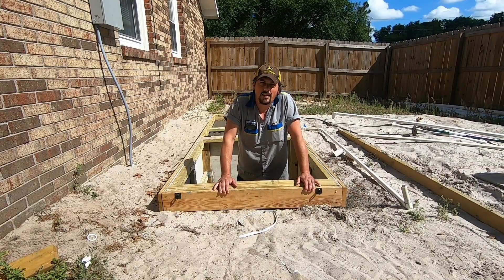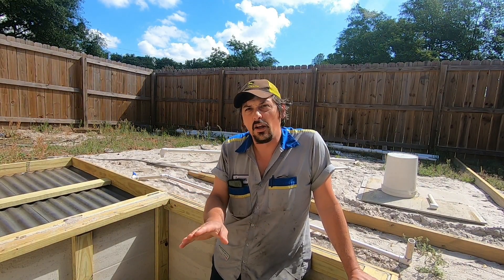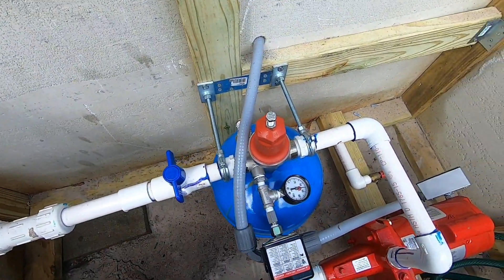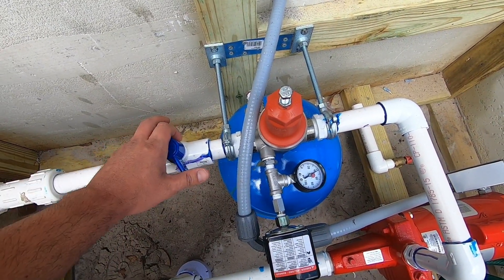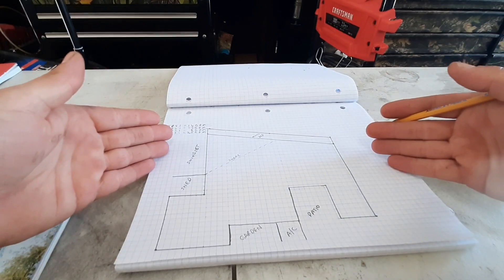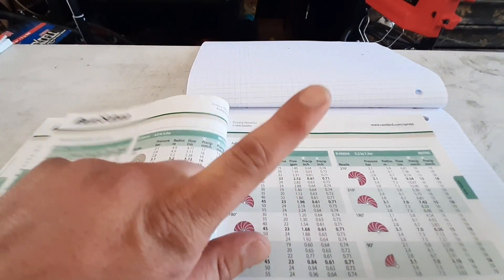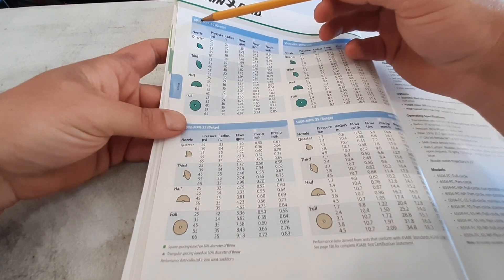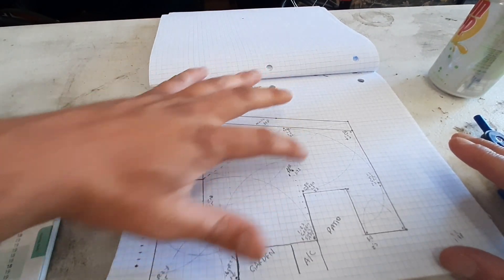DIY irrigation part 3 zone planning and gpm bucket tests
In this video I'm planning out the zones for my system. All of the information I gather is crucial for ordering parts such as timers, valves, fittings, sprinklers, and pipe.